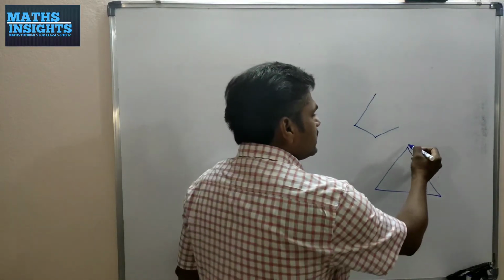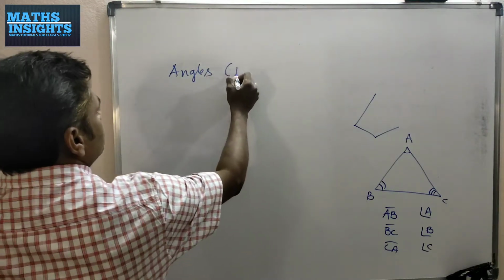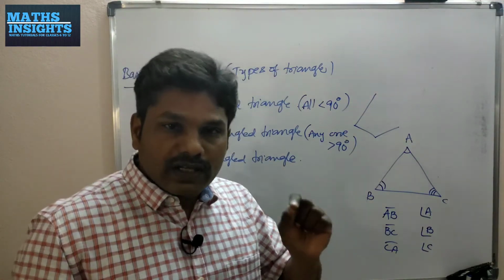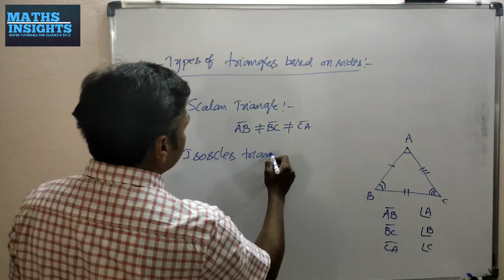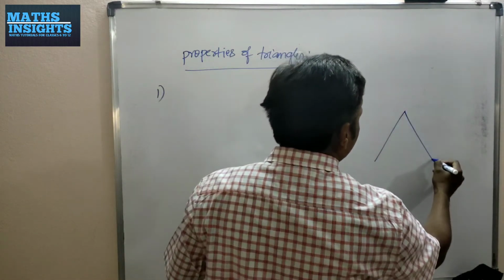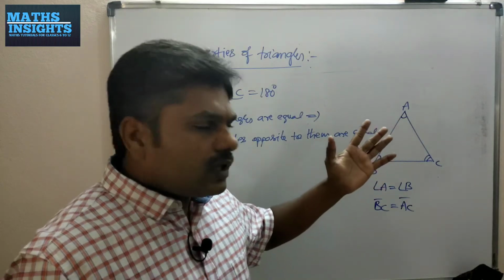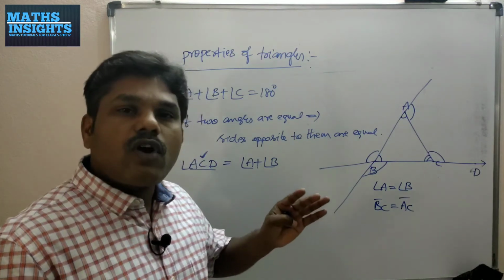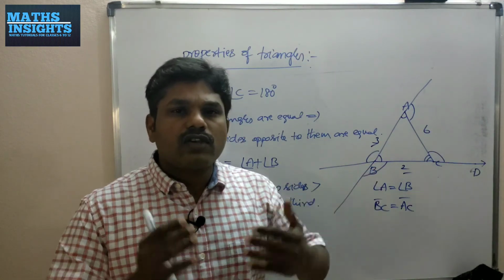Types of triangles based on angles and sides along with properties.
In this video it is explained the types of triangles based on sides and angles. Further properties of triangles are explained with examples. This is useful for every student of every class.